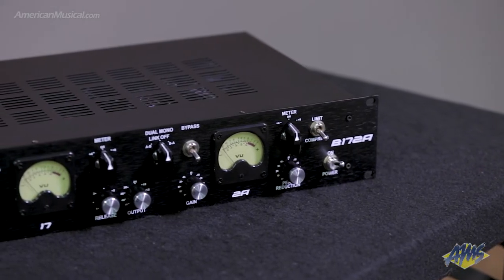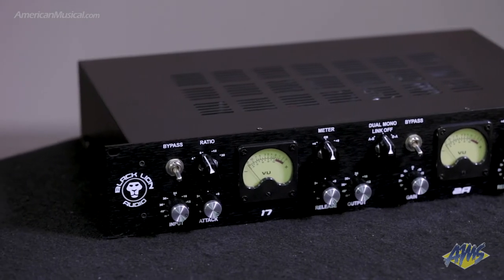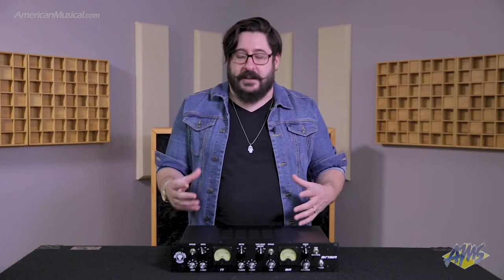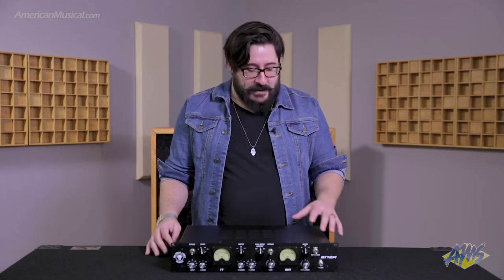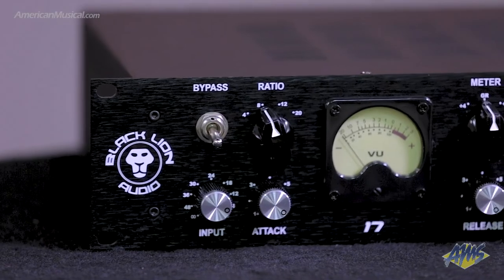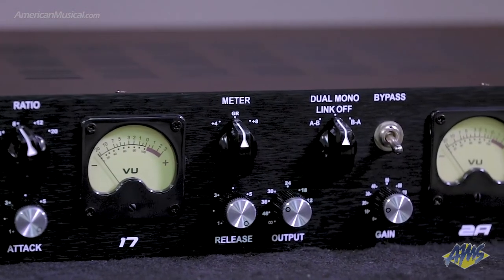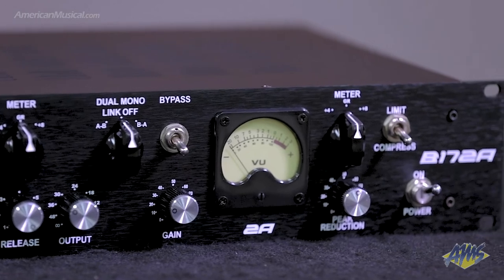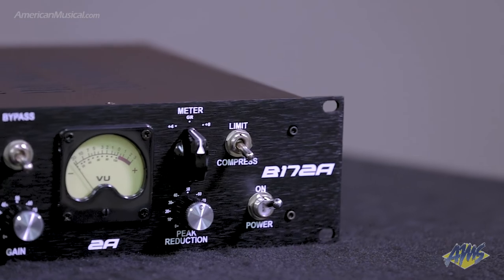Black Lion Audio B172A - American Musical Supply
The greatest and most literal “dynamic duo” of all time – the 1176 and LA-2A! The 1176 and LA-2A when used together, have become a studio stable for decades, often wired in series with each other so that one catches the audio’s peaks and the other does the heavy compression.

Black Lion Audio, having hit the mark with the widely adored Seventeen compressor, has struck again, combining the Seventeen’s F.E.T. circuitry with a worthy optical section in the B172A! This unit combines the two separate ’76 and 2A circuits into a single unit that allows you to route the signal in any order you like to be able to provide this very useful compression technique.

The Seventeen’s success put pressure on BLA to pair the already proven F.E.T. side with an equally formidable optical mate. The challenge was met on the B172A through the creation of a custom T4B “opto” element called the “T4BLA”. BLA’s lengthy experience in modifications lent designers the proper patience and mindset to tweak subtleties in the optical element until it was a supreme asset in the design. With a heavy attention to detail and design, the T4BLA is designed to be the single best T4B optocell available today.

Flexibility was a main goal of the B172A since its initial concept. While many engineers agree on the benefits of using both compression types, the order in which to do so is still debated. The AB-BA switch on the B172A allows for quick internal routing of the signal. The two compressors can also be used completely independent of each other when utilizing the 3rd position (link off) on the AB-BA switch. Each circuit also has stereo linking so a pair of B172A’s can be used in stereo.

As always, a painstaking amount of time has been spent on choosing the best possible transformers needed for the circuit. Featuring a Cinemag input transformer on the LA-2A side, BLA’s own Chicago-wound output transformers on both circuits, high-grade signal path and decoupling capacitors, the B172A gives studio owners ultra convenient access to a pair of high quality dynamics processors that have stood the test of time while also providing a tool never before available in a single box.